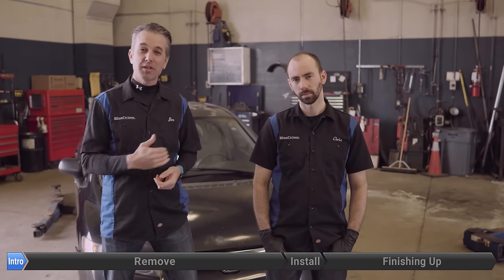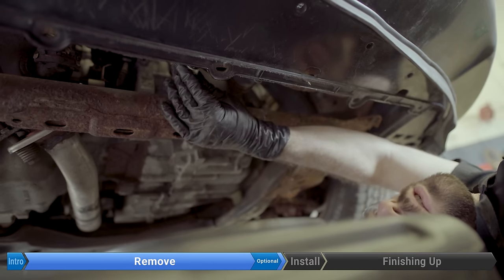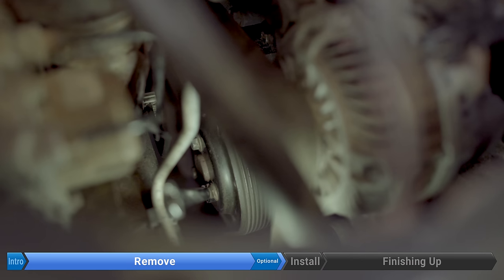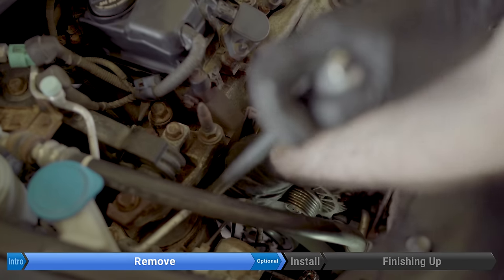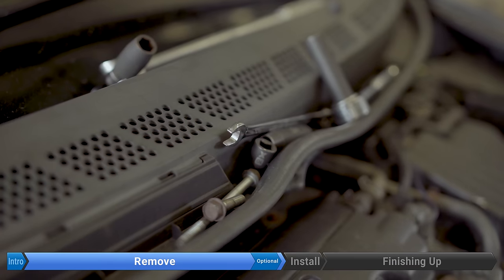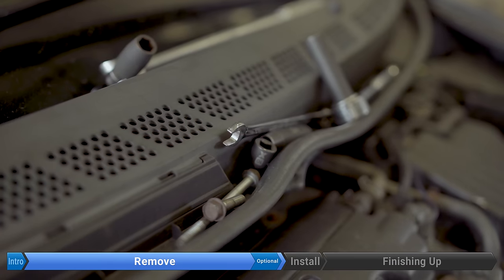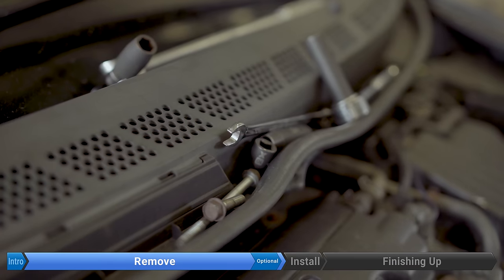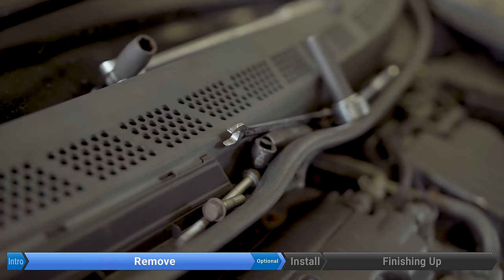Water Pump – 2006-2011 1.8L Honda Civic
On this episode of Fear No Fix, Jim and Chris replace the Water Pump in a 1.8L Honda Civic (model years 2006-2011).

Trim removal tool

Impact drill

Allen head socket set(no rachet)

10, 19, 22 MM wrench

3/8 torque wrench

Breaker bar

Screw Driver set

Drainage pan

Coolant: Varies by vehicle check owners manual

(Optional tools)

U joint adaptor

10 inch extension

Wire Brush

Jack & Jack Stands

Penetrating oil

Symptoms associated with this fix:
- Overheating
- No heat from HVAC
- Leaking Coolant
- Squealing/Whining Belt/Pulley noise

Required Coolant Levels:
Manual Sedan: 5.2L
Manual Coupe: 5.2L
Automatic Sedan: 5.3L
Automatic Coupe: 5.5L